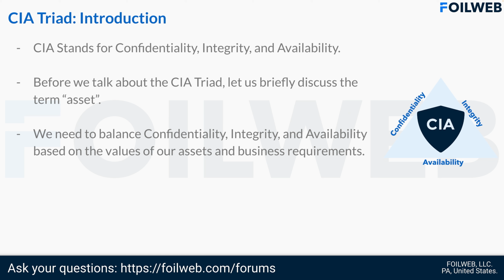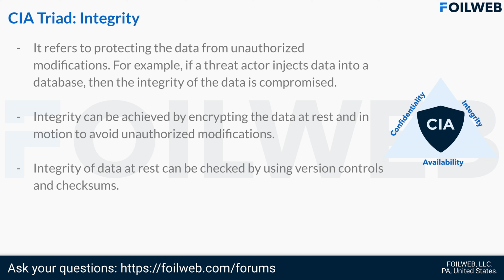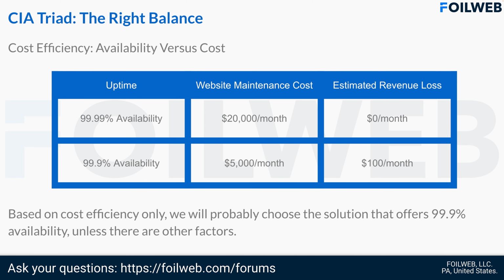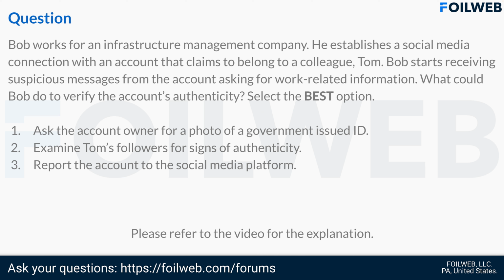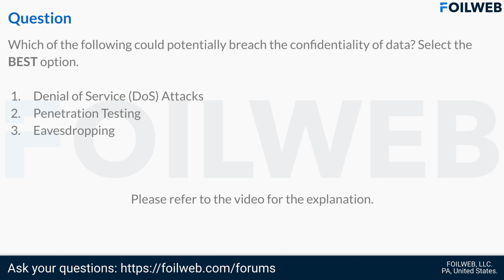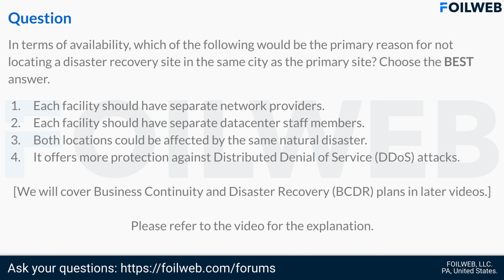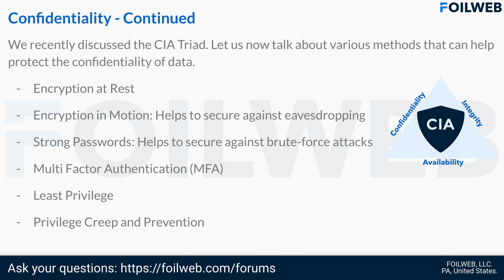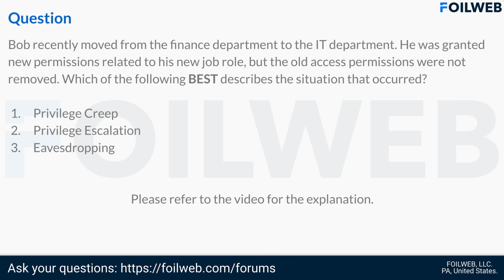CIA Triad - Confidentiality, Integrity, Availability + 11 Questions/Answers - ALL you need to know!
In this video, we will discuss the CIA Triad in great detail. CIA refers to Confidentiality, Integrity, and Availability. This topic is important for job interviews, exams, and the real world. We will also cover 11 questions, answers, and explanations to help you better understand the concepts. This video covers everything you need to learn to be proficient on the CIA Triad.

This video is a part of our self-paced online cybersecurity courses launching soon. There will be limited number of free spots available.